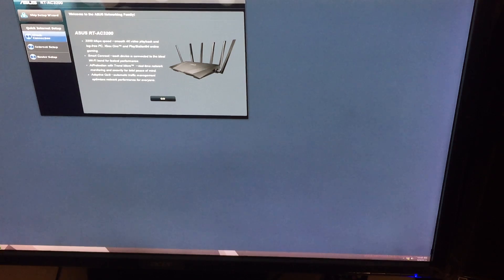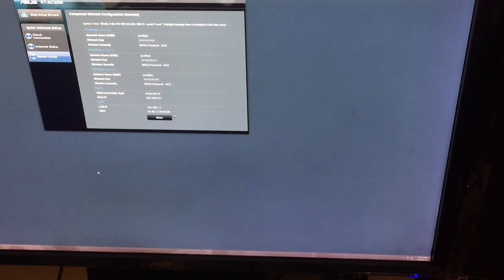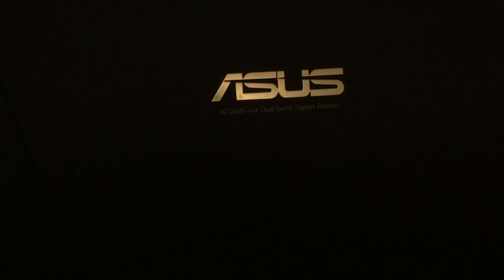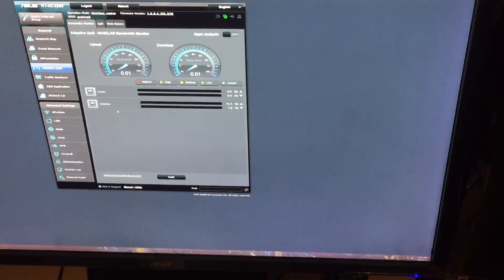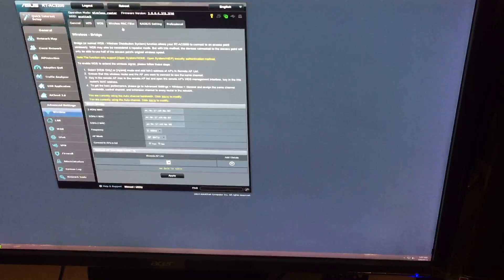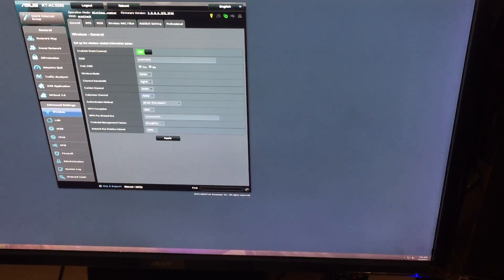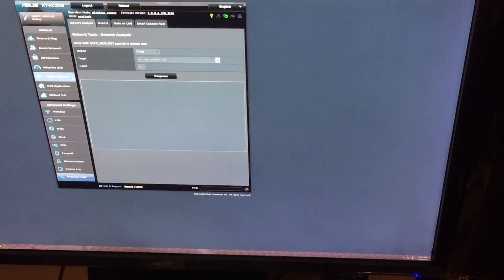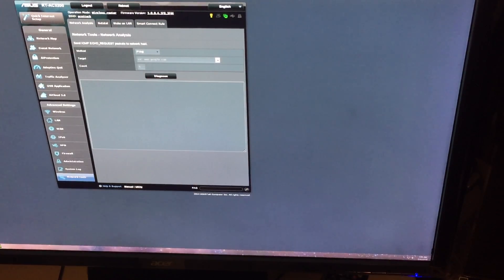ASUS RT-AC3200 INITIAL SETUP